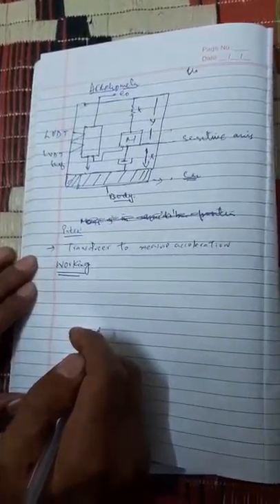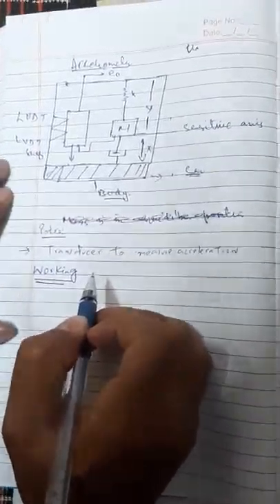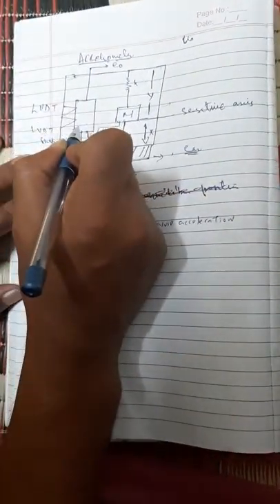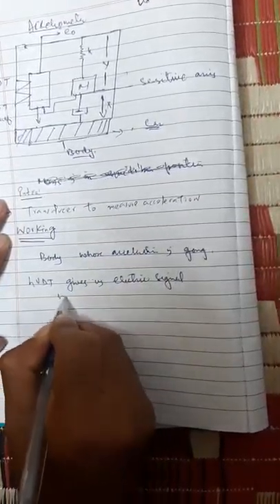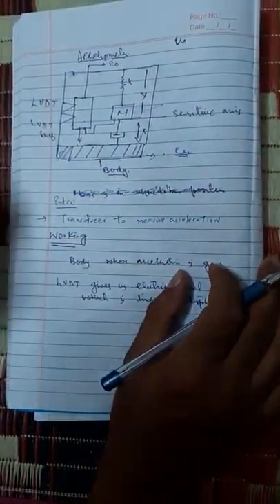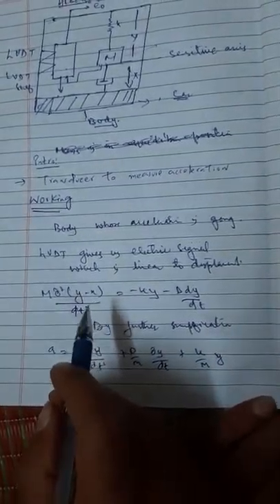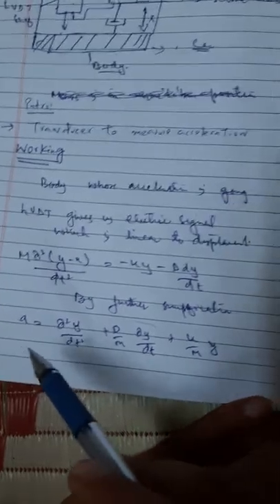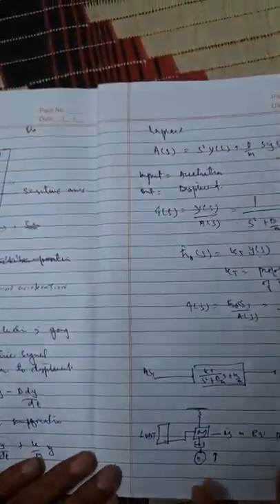Accelerometer simply explained with transferfunction